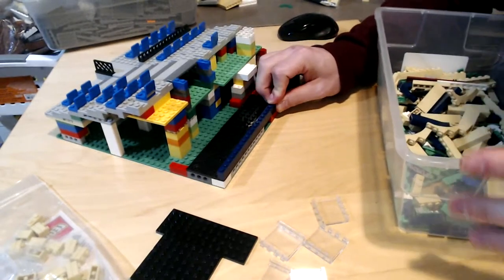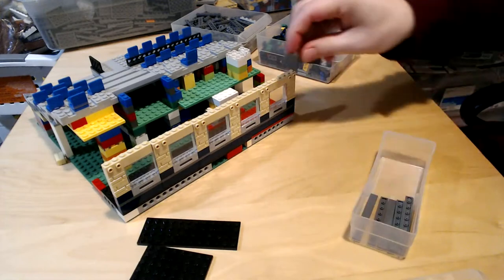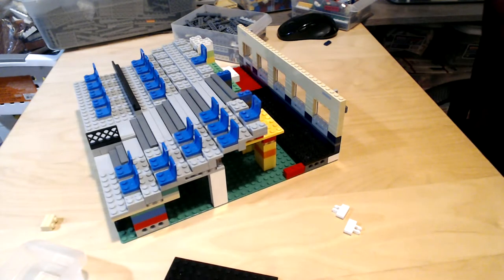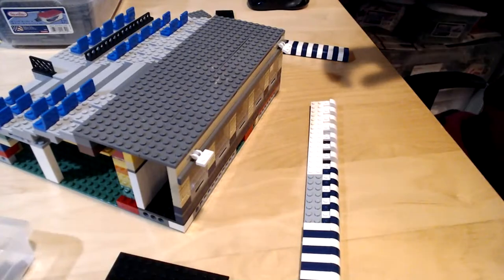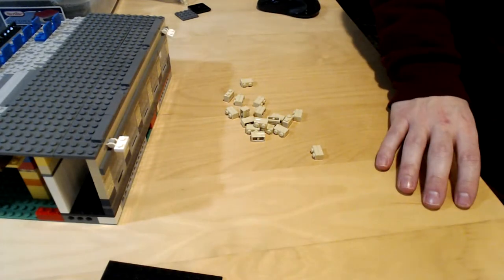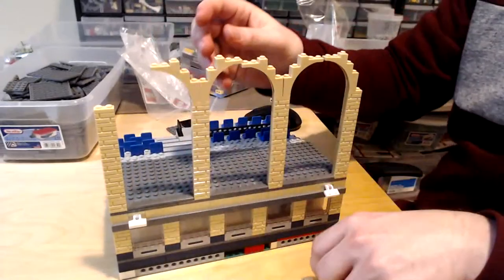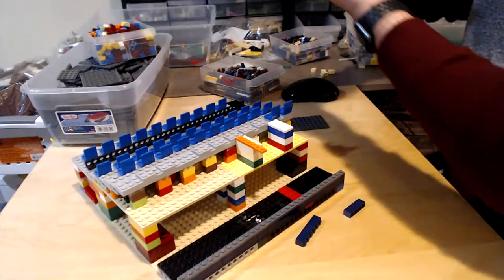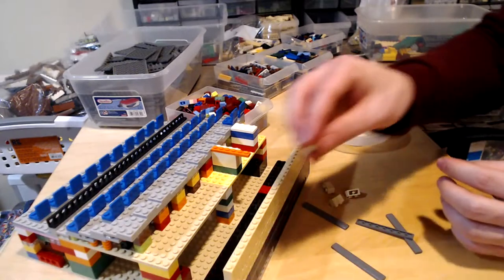🔴 LEGO BASEBALL STAIUM LIVE BUILD & CHAT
Want to chat about lego LIVE every week? Well every Sunday at 7PM EST stop by the HAULING AND BALLING youtube channel to join our weekly live show!